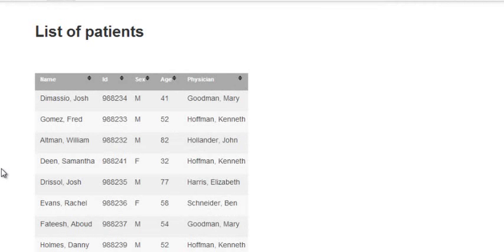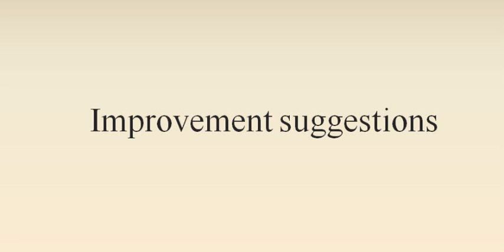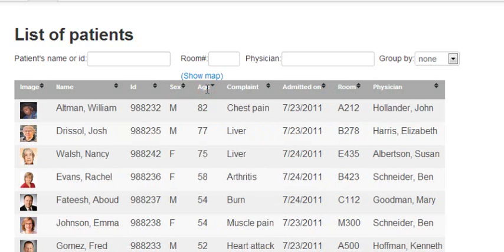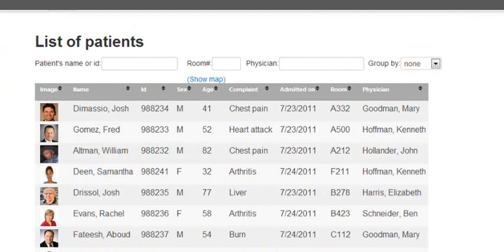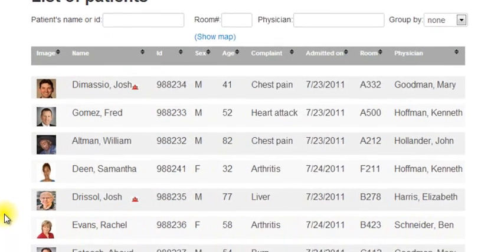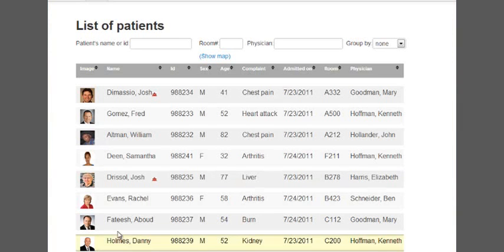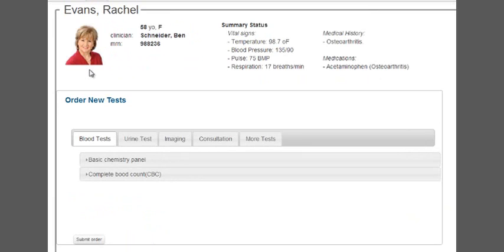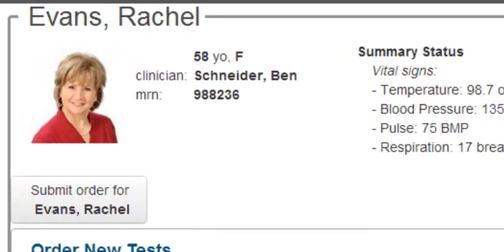User Interface Techniques to Avoid Wrong Patient Selection: March 29, 2013